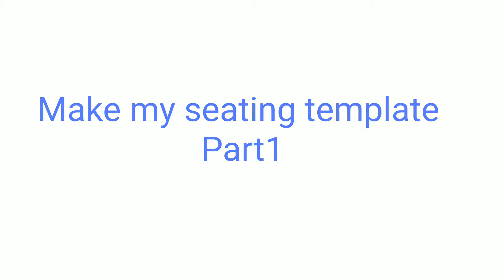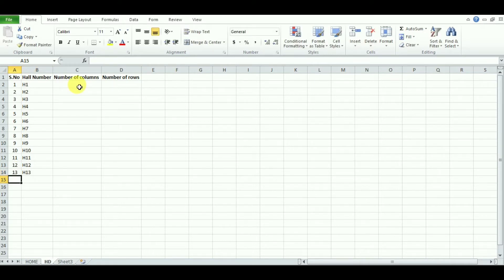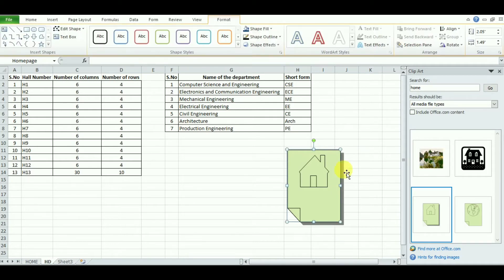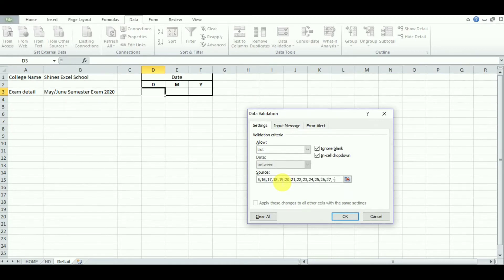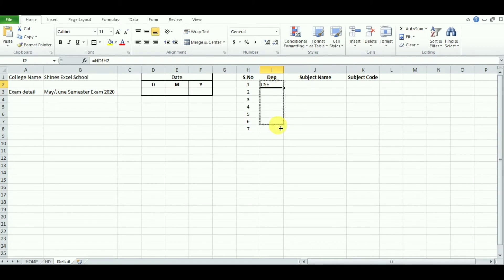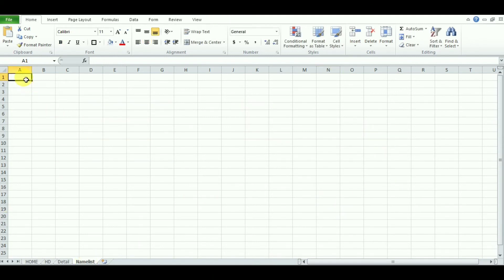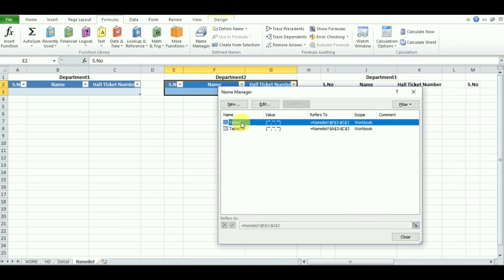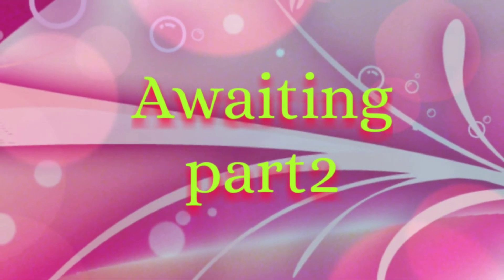Make my seating template part1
APPLY FOR A FREE TEMPLATE TODAY

In this session you will learn:

 [03:25] Using Hyperlinks in Microsoft excel
[05:25] Create a drop-down list in the cell
[07:21] Using ( equal to sign =) and get the values from other cells
[10:45] Convert a cell into Table
[10:54] Edit table name in excel using name manager